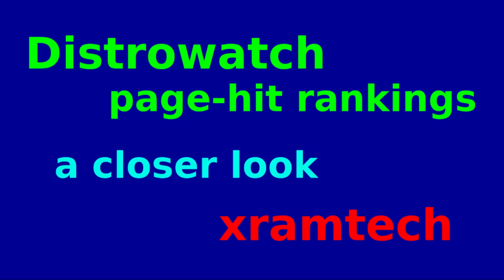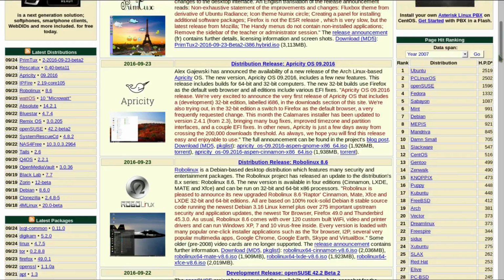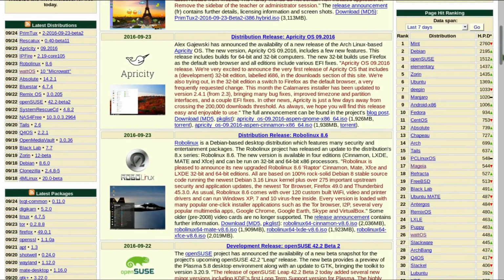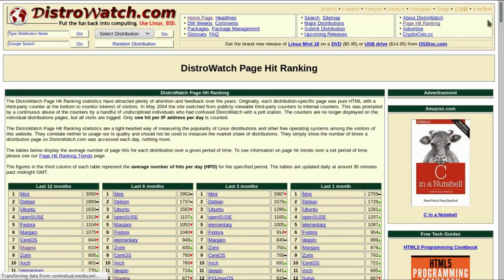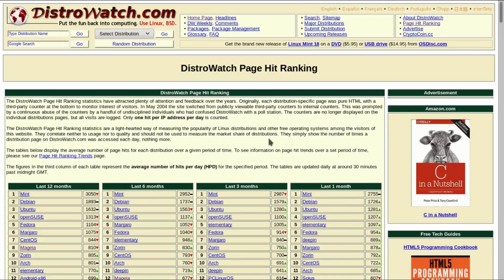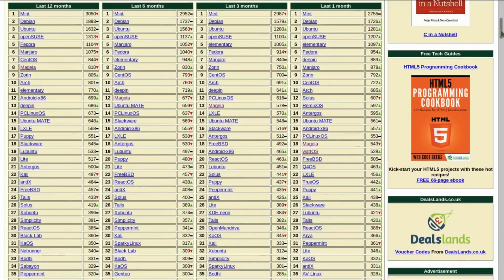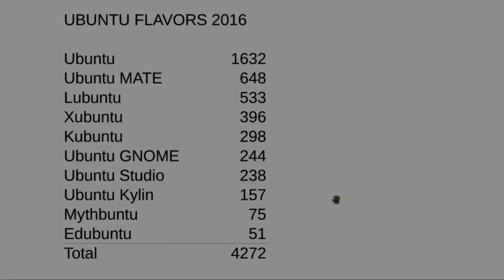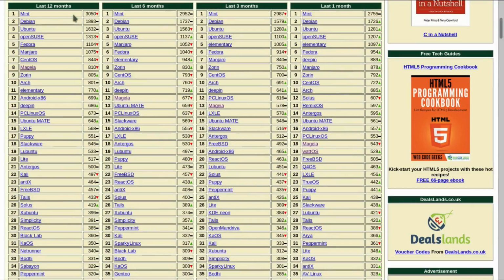Distrowatch a closer look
This is about an anomaly in the DistroWatch page hit rankings which leads to their frequent misinterpretation.